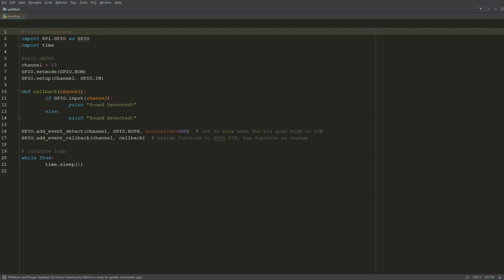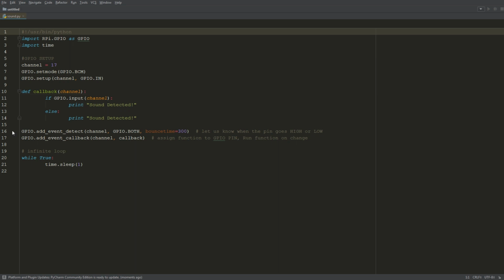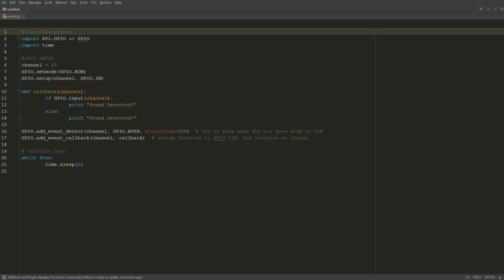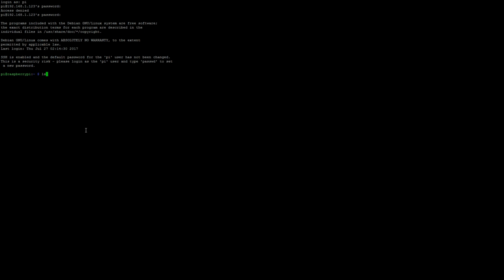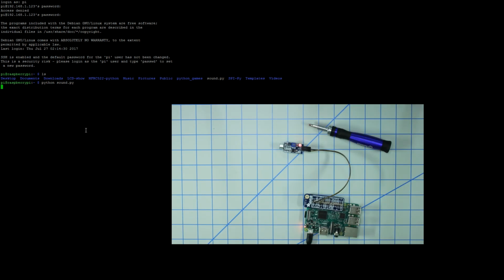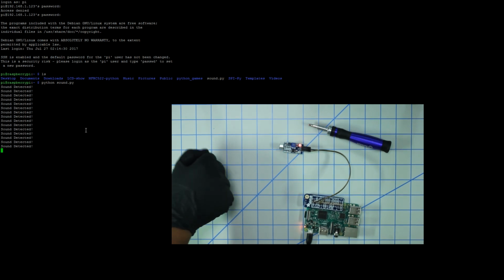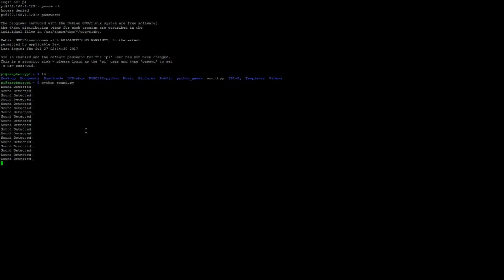Sound Sensor (Raspberry Pi)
Basic tutorial of how to setup a sound sensor with the Raspberry Pi

Required Parts:
RPI 3 -
4 Amp Power Adapter
16GB micro SD -
120 pcs jumper cable:
Sound Sensors: